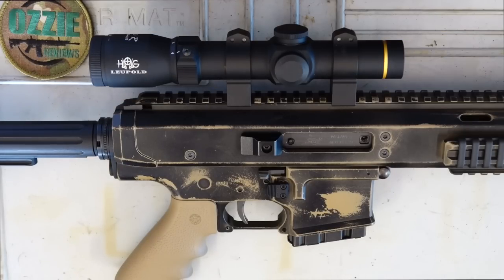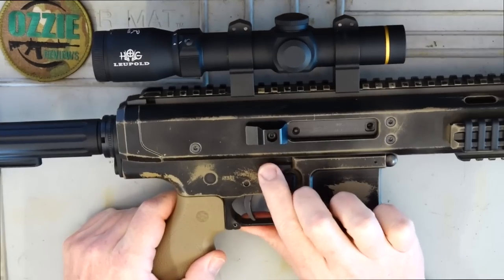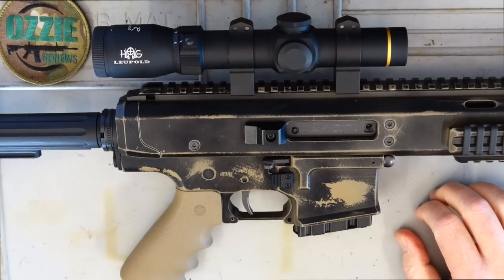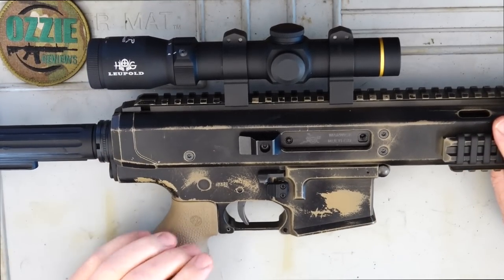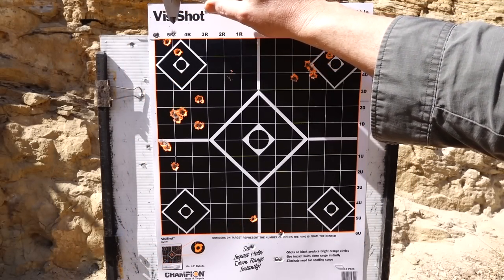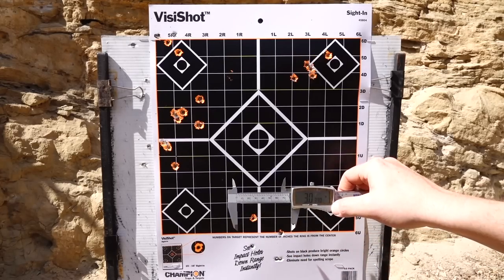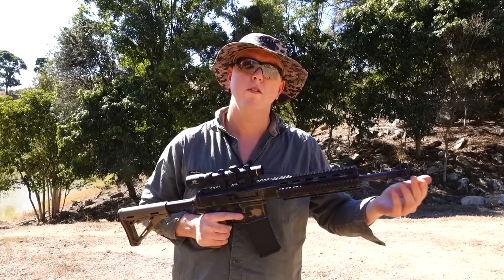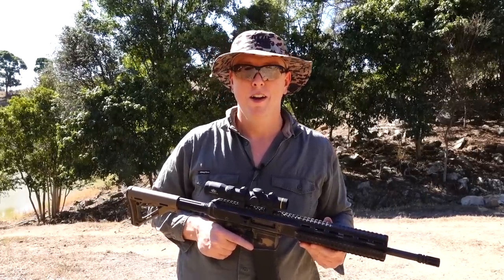Warwick Firearms "WFA1" 300 Blackout Rifle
The Warwick WFA1 has been very popular in Australia for good reason, it is well built and reliable allowing for a heap of add-ons. I did find accuracy disappointing at 100 yards using a 4x power optic, however the rifle functioned very well.